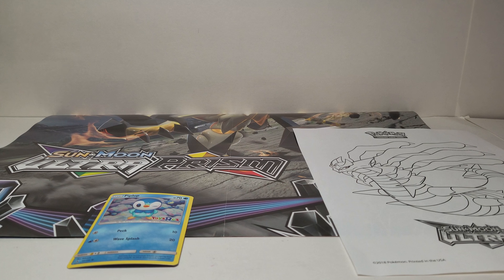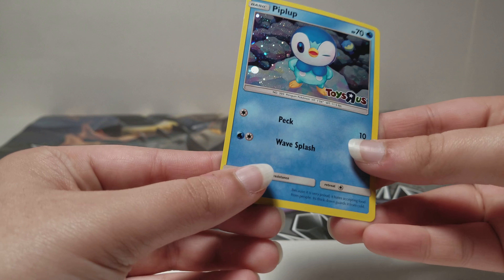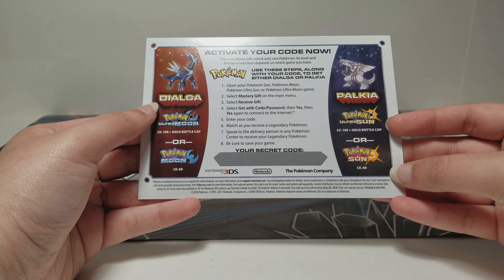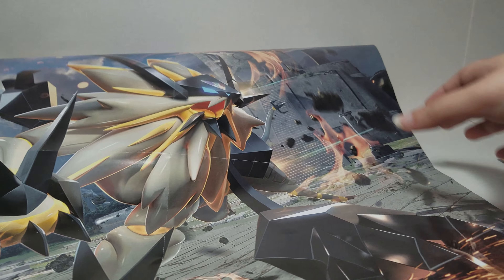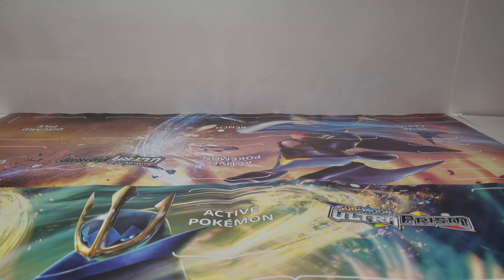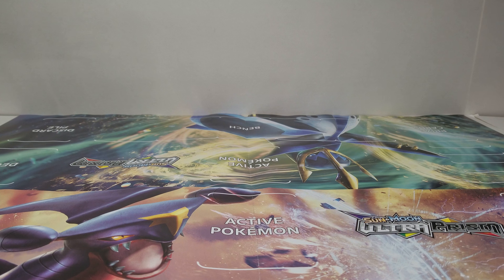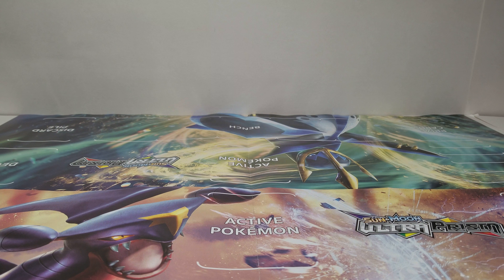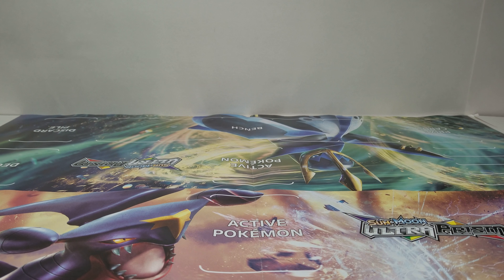Pokemon Sun and Moon Ultra Prism Toysrus Event Poster and Piplup Holo Promo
Pokemon TCG Sun and Moon Guardians Rising Fake Booster Box Part 1 Tickets To Toy Time

BEST DOLLAR TREE PULL EVER! SECRET RARE CARD in a $1 Pack! UNBELIEVABLE! 4K Pokemon Ultra Rare GX

Pokemon TCG Flip It or Rip It with a Primarina Sun and Moon Pack Tickets To Toy Time

Opening TWO ENTIRE Steam Siege Fake Pokemon Trading card Game Booster Boxes Tickets To Toy Time

Pokemon 2011 / 2015 McDonald's Happy Meal Toys Blast From The Past Tickets To Toy Time 4K

Please like my facebook page (or at least check it out)

I am opening about 50 funko mystery minis, 50 pint sized heroes, and lots of Pokémon Packs (combination of blister packs, EX/GX boxes, and more). This was originally going to be one video, but it was several hours long so I am uploading it in parts. At the end I will make a compilation of all these videos and upload it.

The other 1k subscribers video is a stop motion video of opening a Pokémon pin collection set. (The video may be short but it took hours to make)

Time For Tech and Games
Attraction Tube HD (Even though it is 4K now)